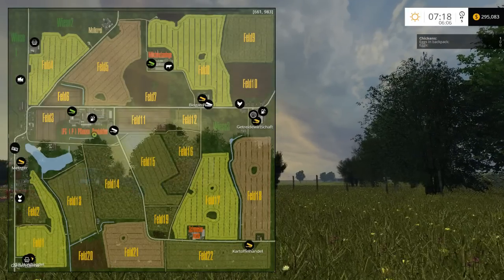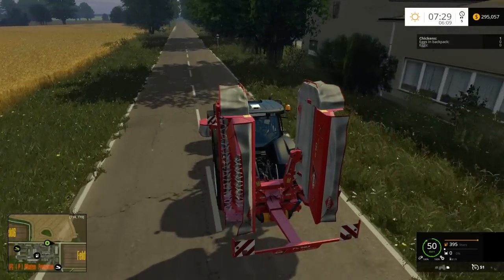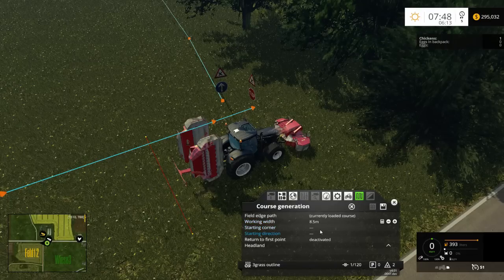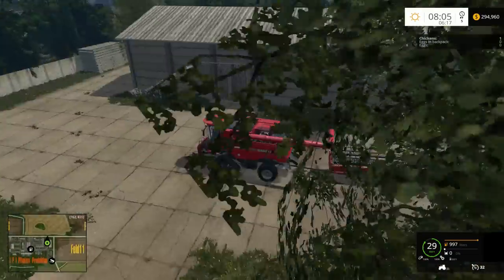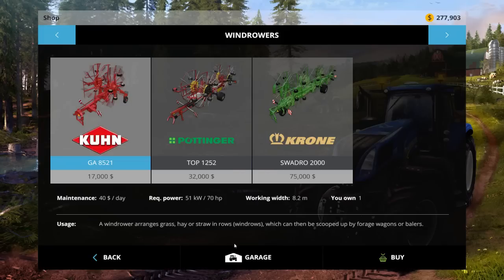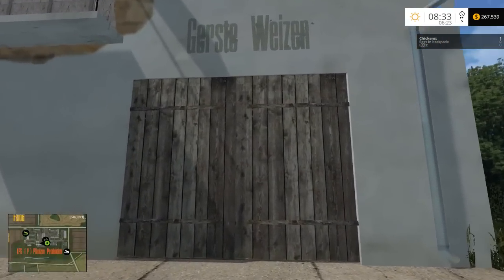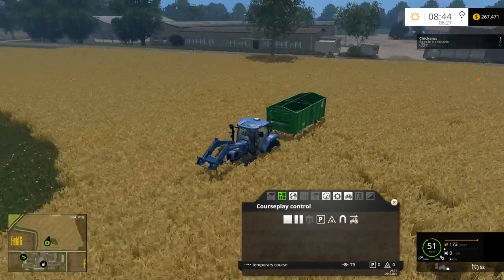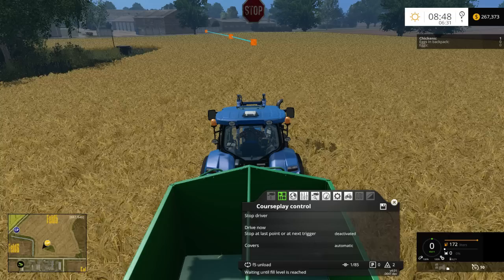Farming Simulator 2015 Bantikow E1 - I've been influenced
In this episode of our Let's Play of Farming Simulator 2015 we start on Bantikow